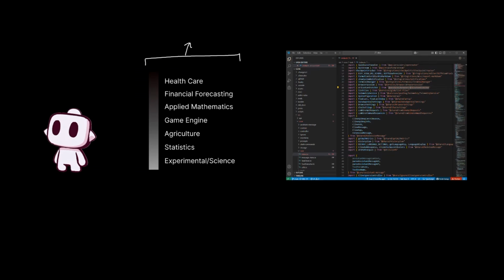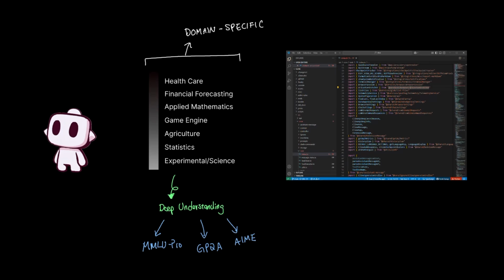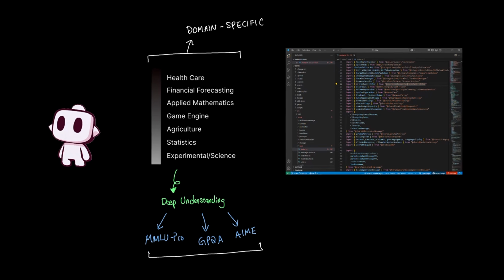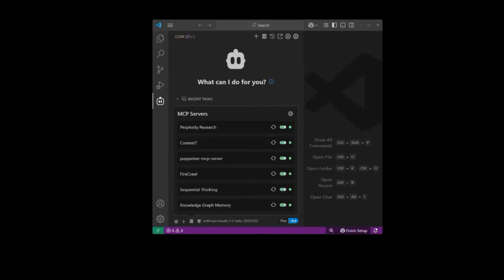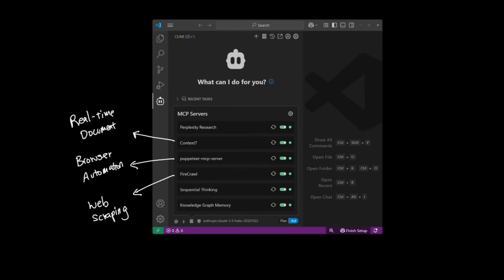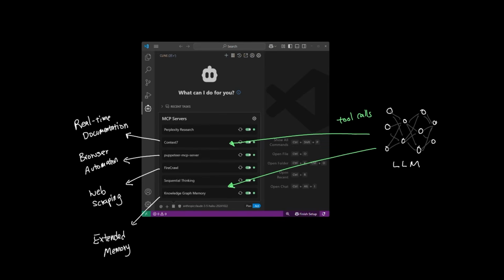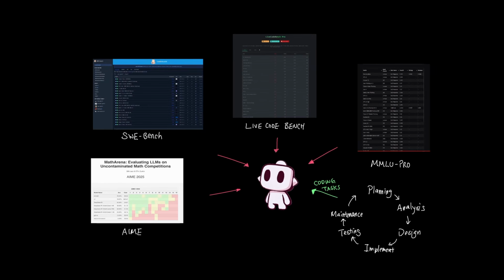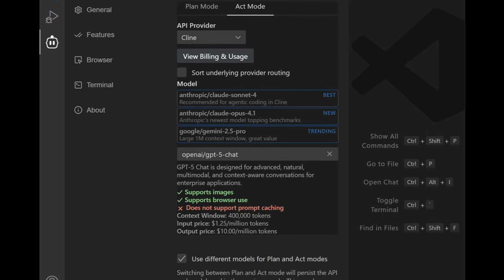LLM Benchmarks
Cline supports a wide range of large language models, and benchmarks can help users choose the right one for their needs. For coding-heavy tasks, benchmarks like SWE-Bench, HumanEval, LiveCodeBench, and BigCodeBench measure how well models handle real-world software engineering problems. For domain-specific challenges, benchmarks such as MMLU, GPQA, and AIME test expertise in fields like math, biology, and physics. For setups that rely heavily on MCPs (e.g., web scraping, automation, extended memory), tool-usage reliability benchmarks are key. While benchmarks provide valuable insights, real-world experimentation in Cline remains the best way to understand each model’s strengths and maximize results.